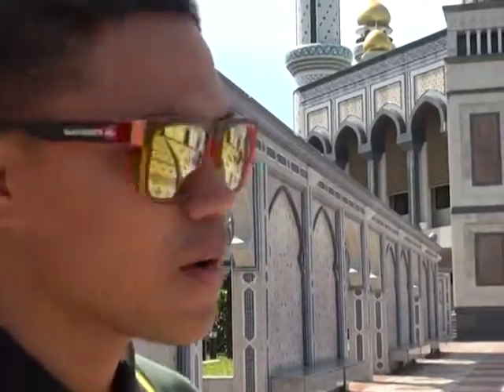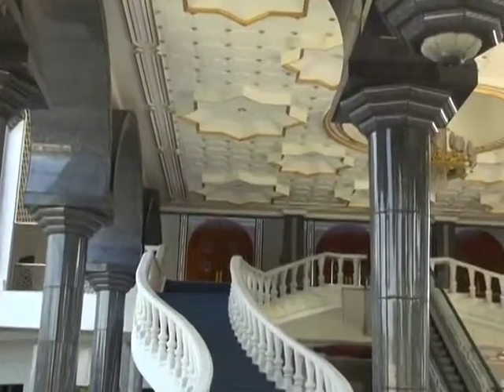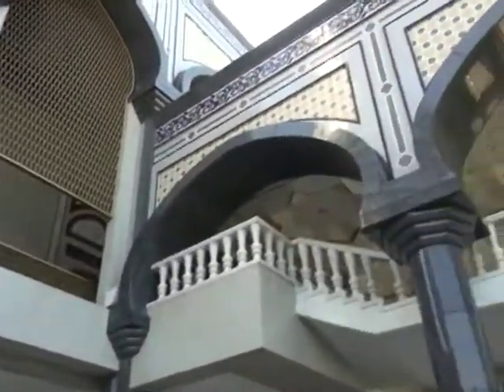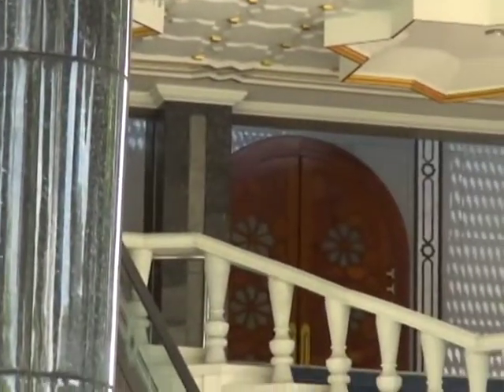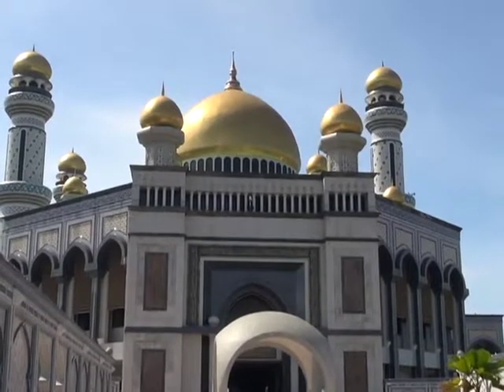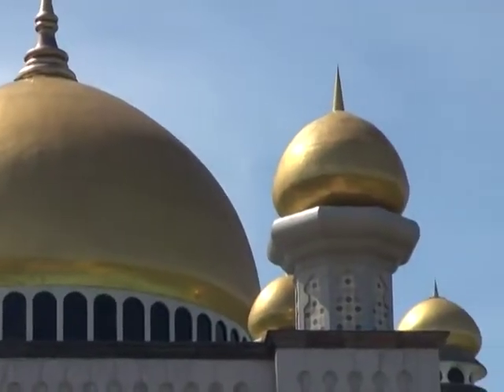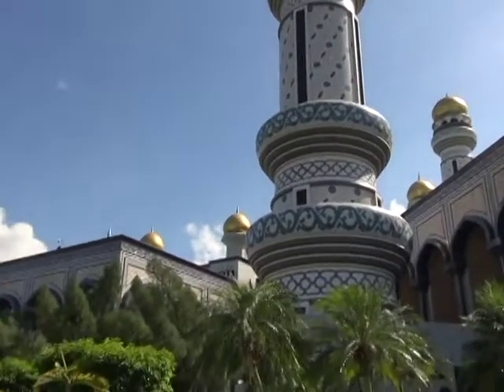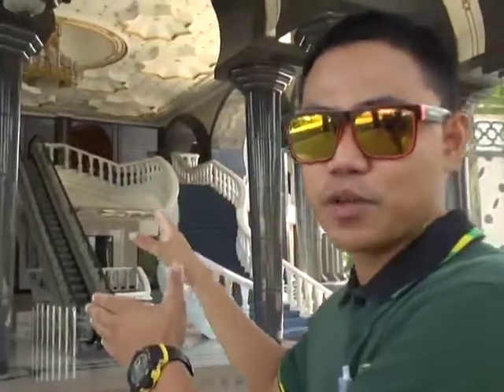ASEAN ARTS AND CULTURE | JameAsr Hassanil Bolkiah Mosque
ASEAN ARTS AND CULTURE
JameAsr Hassanil Bolkiah Mosque